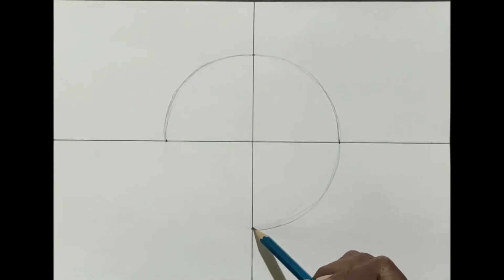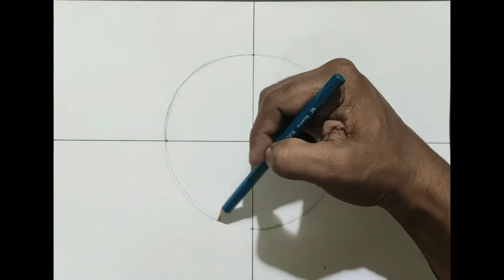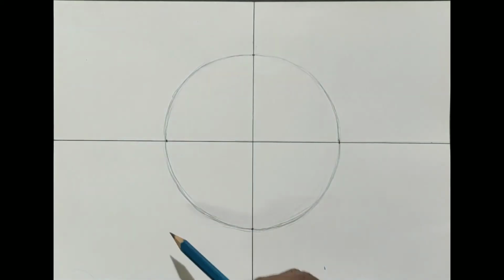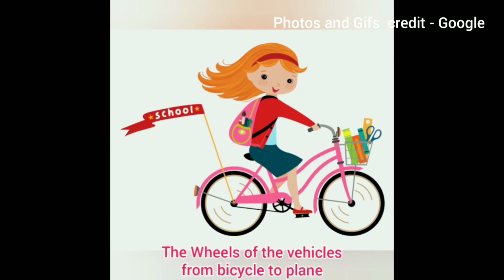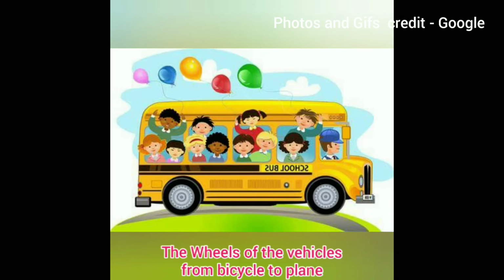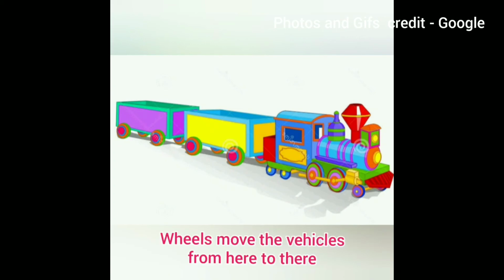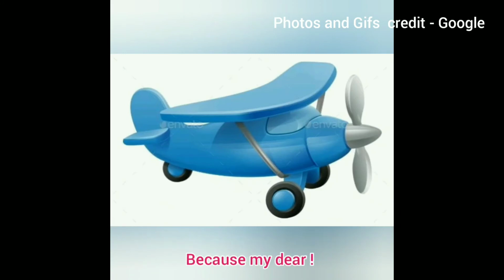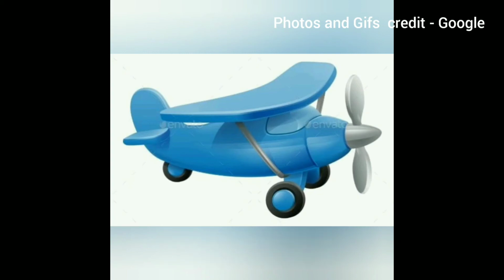A Circle - Drawing assignment - 10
This is an educational video for kids of std. 1st to 4th. This will make them to know how to draw a circle without rounders. As well as the concept of a circle.